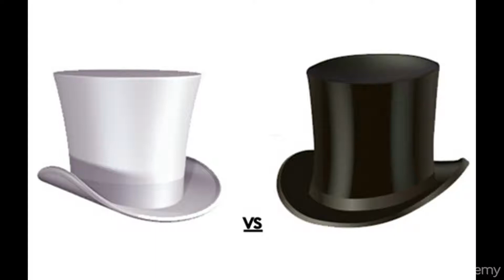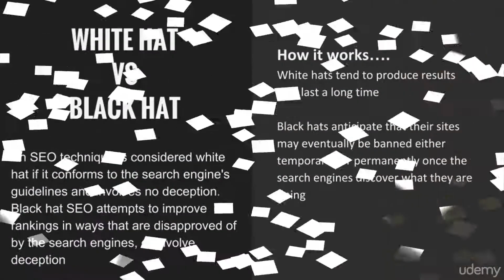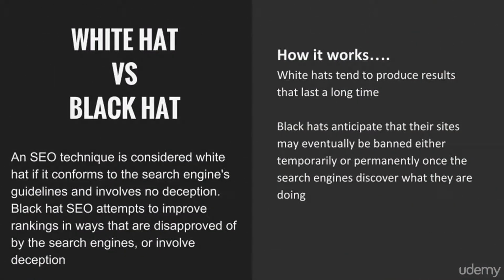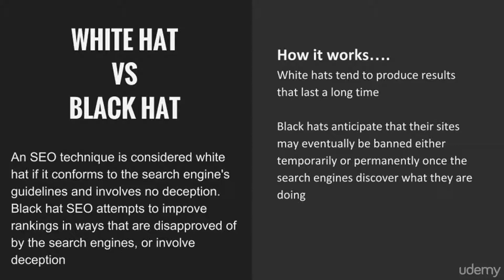SEO tutorial & guide 2017 - 04